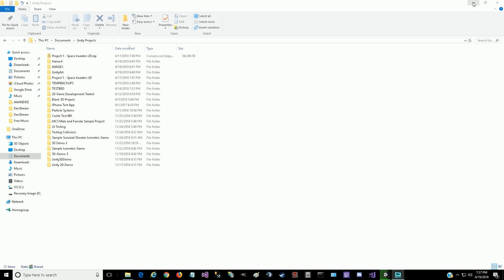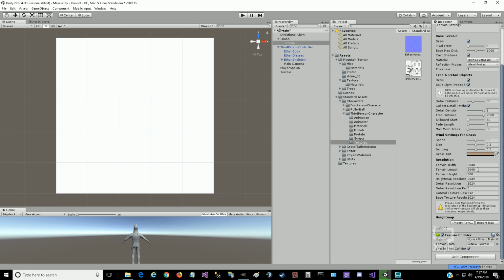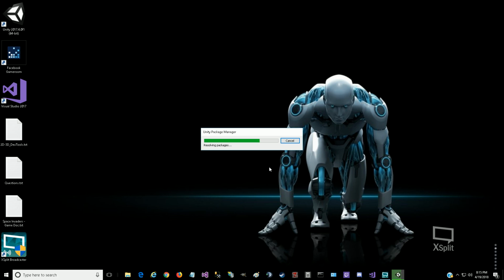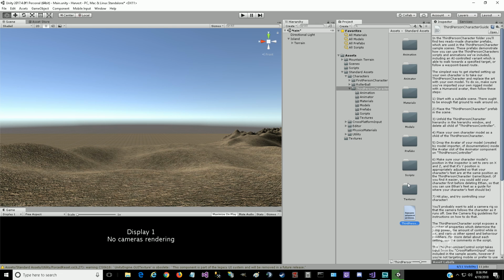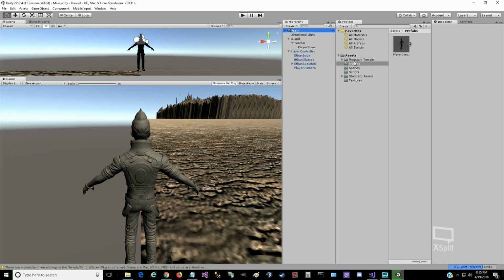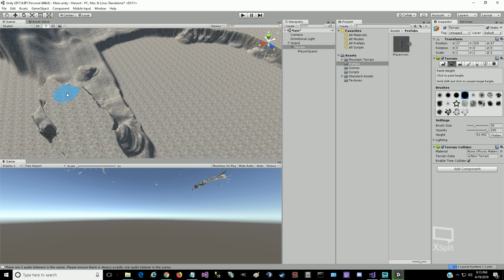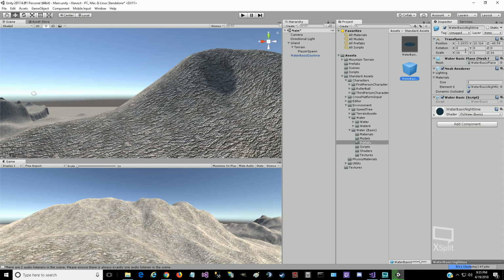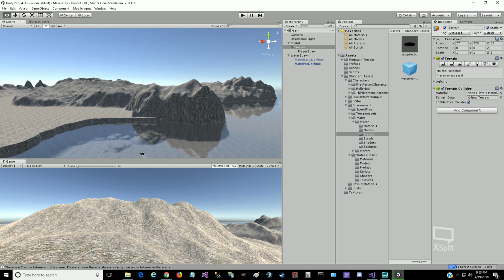UNITY 3D LEARNING SERIES - 001: Playing around with the terrain editor in Unity.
In this streamed session I will be just experimenting with Unity's built-in Terrain Editor.